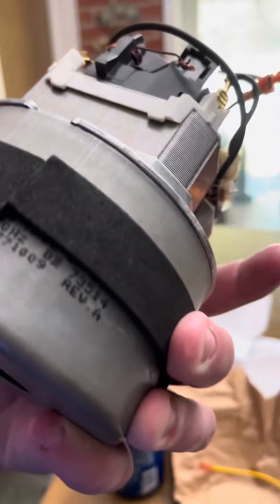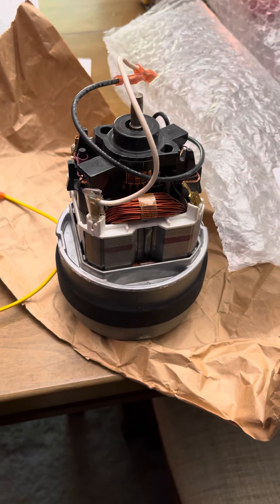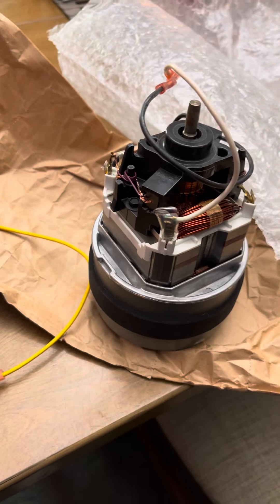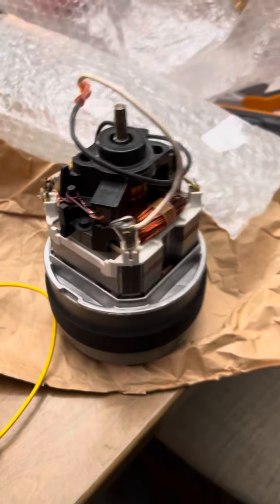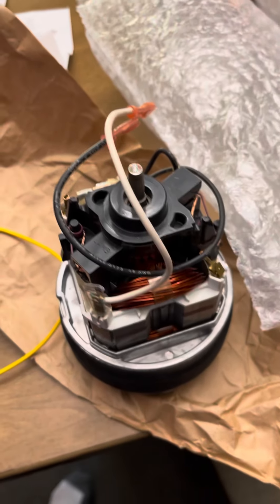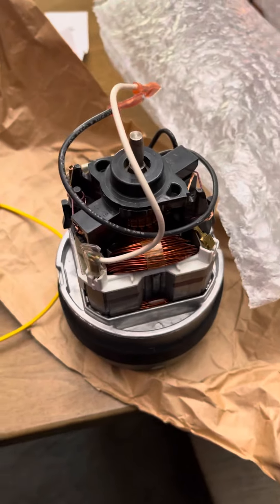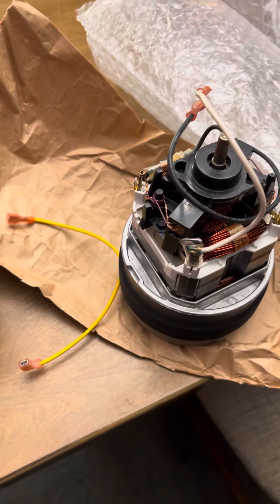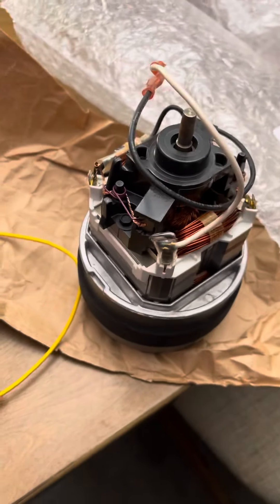NOS Fantom Fury Motor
From the same seller as the Lightning/Cyclone XT motors!